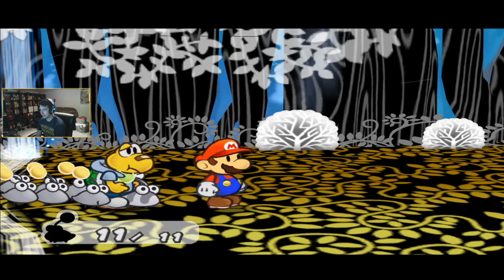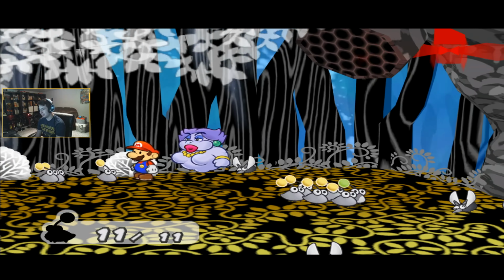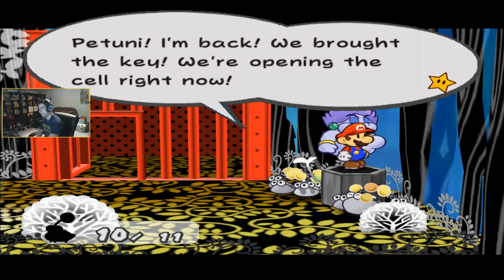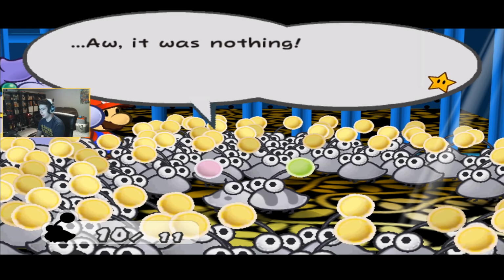The GREAT Jabbi WAR | Paper Mario TTYD #13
JABBIS ARE WILDING FOR NO REASON!